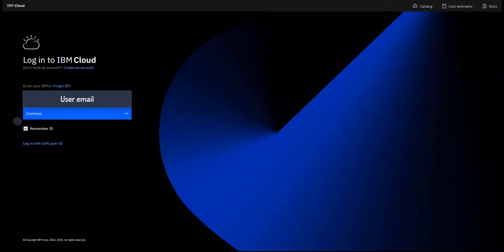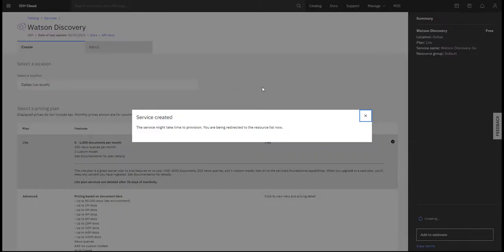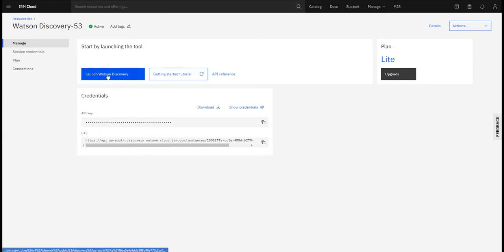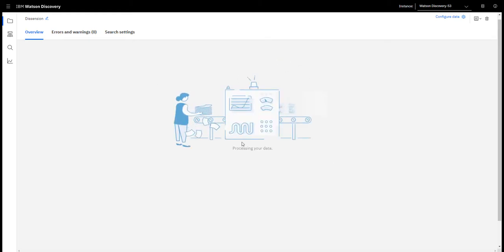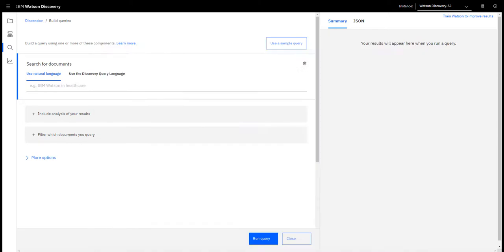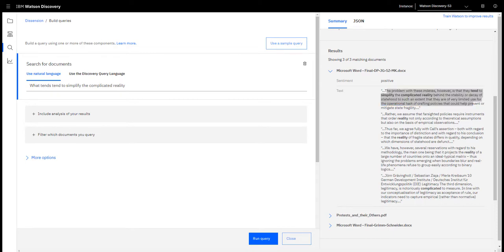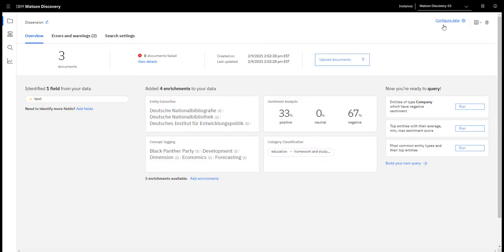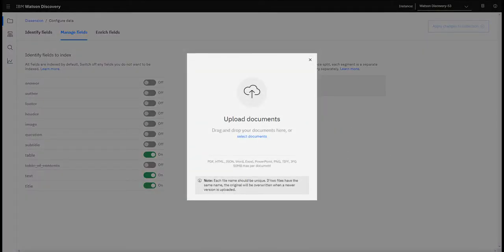IBM Watson Discovery Demo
This is a basic demo on the free tier for creating the service, uploading and analyzing files in IBM's Watson Discovery application. Really easy and fast.